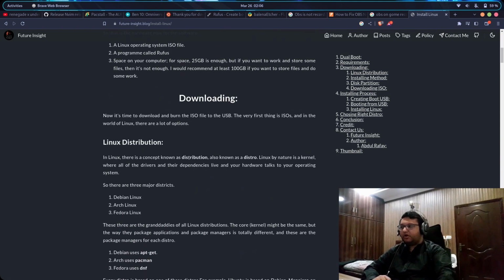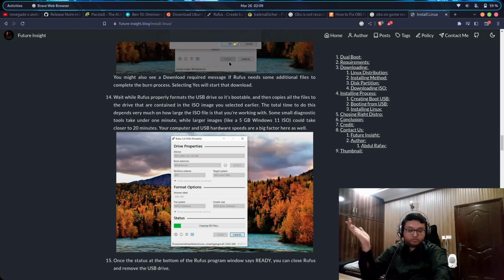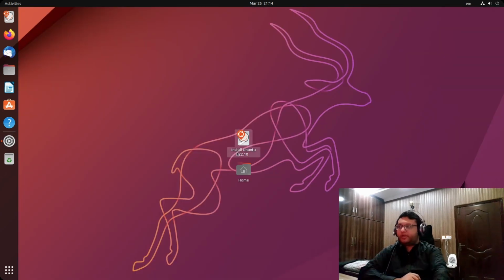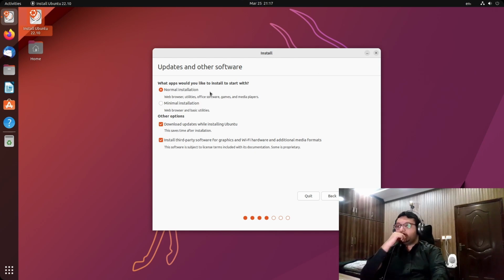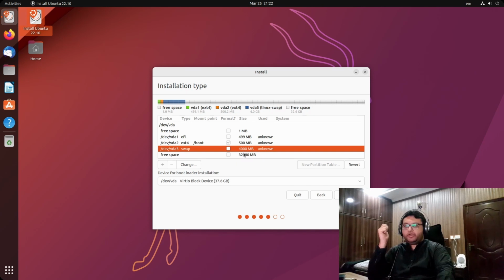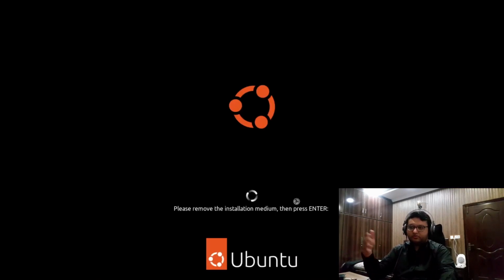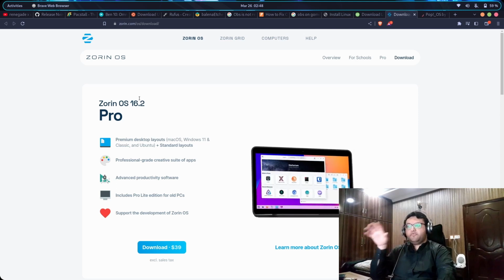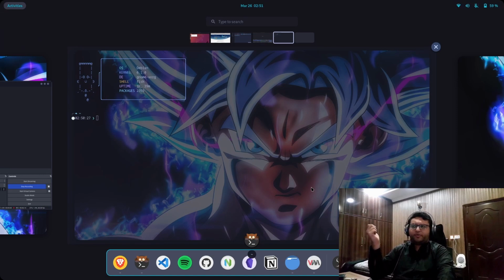From Windows to Linux: The Step-by-Step Guide to Dual Booting Like a Pro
Are you tired of being stuck with just one operating system on your computer? Do you want to explore the world of Linux but don't know where to start? Look no further! In this video tutorial, we'll show you how to install Linux and dual boot with Windows, so you can have the best of both worlds.

We'll guide you through the process step-by-step, from preparing your computer for installation to selecting the right Linux distribution for your needs. We'll even show you how to create a bootable USB drive and partition your hard drive to make room for Linux.

But that's not all! We'll also walk you through the dual booting process, so you can switch between Linux and Windows with ease. Plus, we'll share some tips and tricks to make your Linux experience even better.

If you're ready to break free from the limitations of just one operating system and open up a world of possibilities, then this tutorial is for you. Be sure to check out our accompanying blog post for even more detailed instructions and helpful resources

So what are you waiting for? Let's get started on this exciting journey to explore Linux and enhance your computing experience!